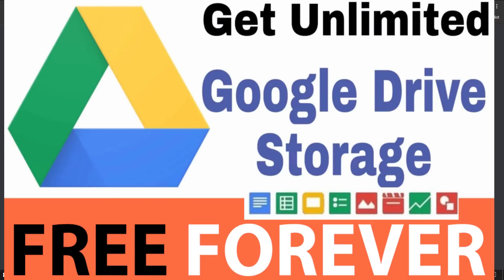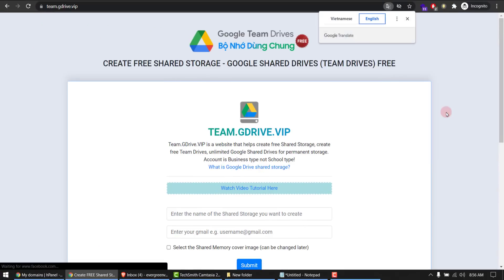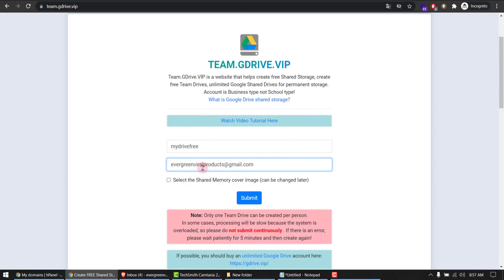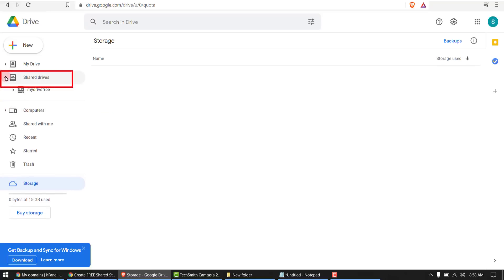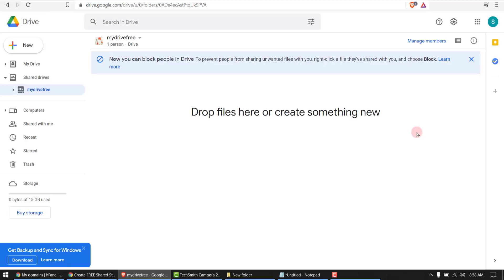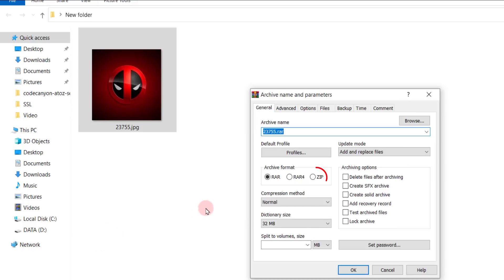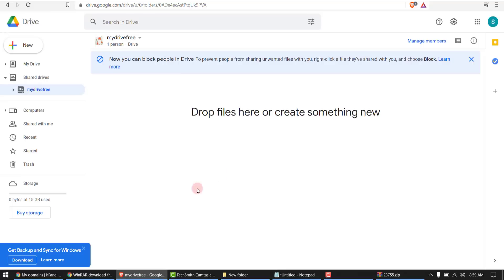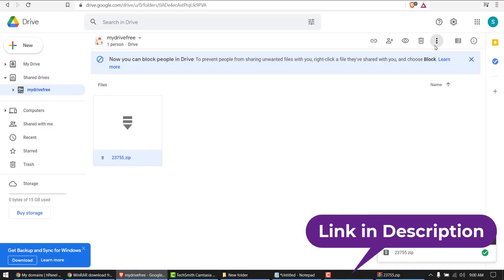Get Unlimited Google Drive Storage For Free | GDrive Unlimited Storage | 100% Working Cloud Storage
Let's upgrade unlimited cloud storage on google drive for free of cost.
How To Get Unlimited Google Drive Storage For Free.
Unlimited Cloud Storage In Google Drive.

👉 Alternate Links if Above Doesn't Work.

Note: Encrypt your data in password protected archives. Don’t upload your sensitive personal details. Use this storage for regular use only.